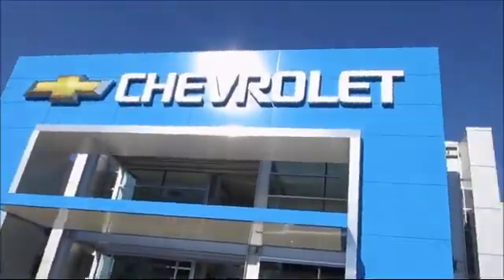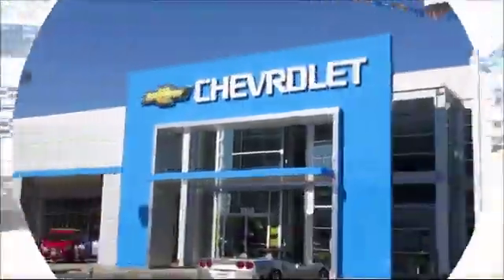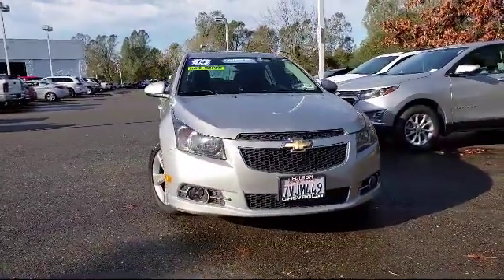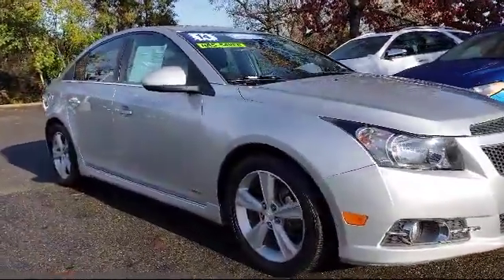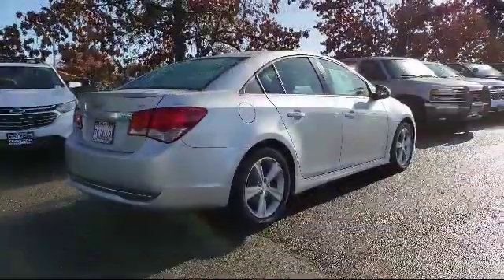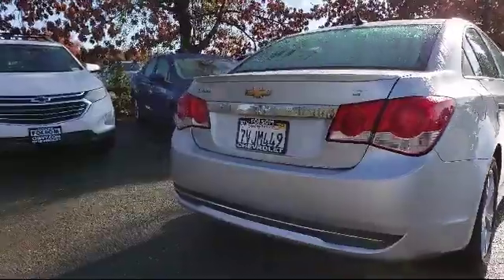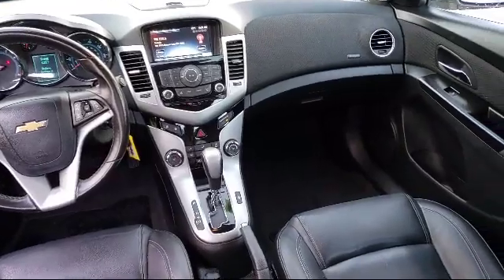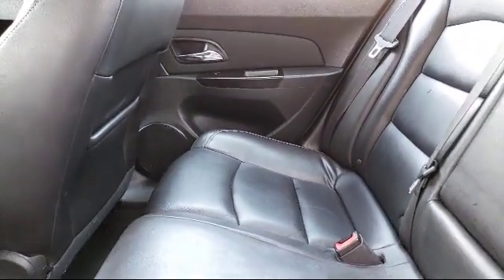2014 Chevrolet cruze 2lt Sedan Sacramento Roseville Elk Grove Folsom Stockton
2014 Chevrolet cruze 2lt Sedan-Stock Number: 1070R Vin:1G1PE5SB8E7268474 Previous Rental.

Give us a call at or visit our for more information about this or any of our other vehicles.

Folsom Chevrolet
12655 Auto Mall Circle